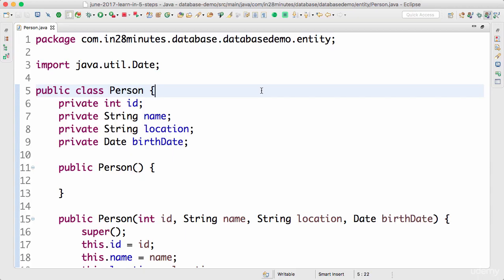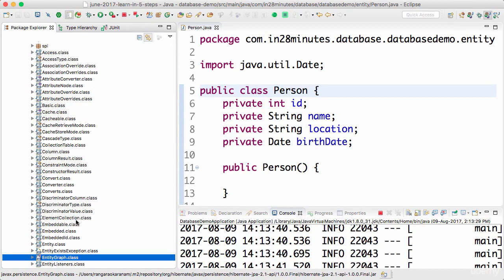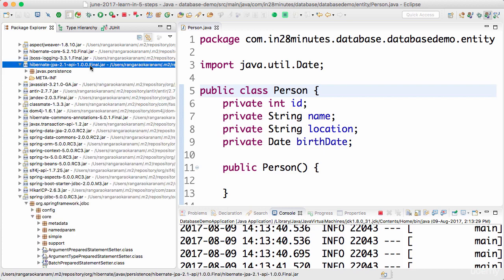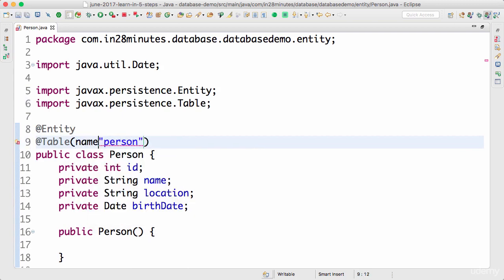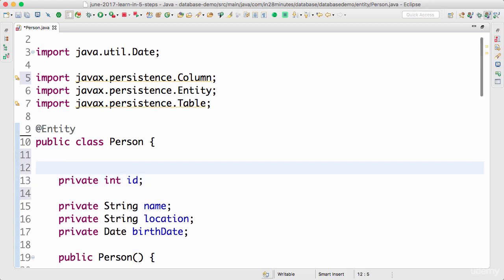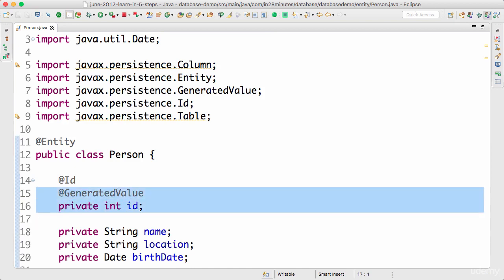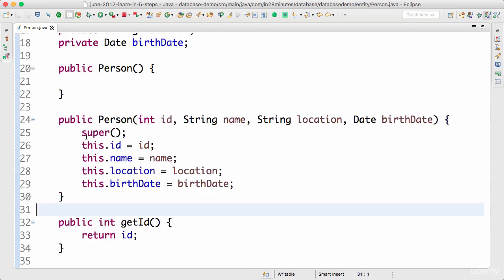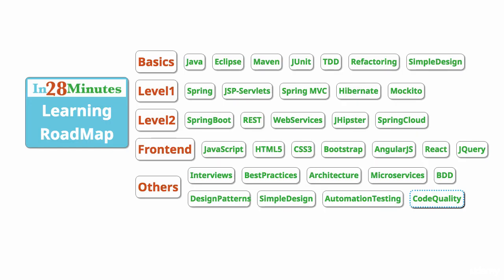Spring framework Tutorial (125 Step 14 Defining Person Entity)